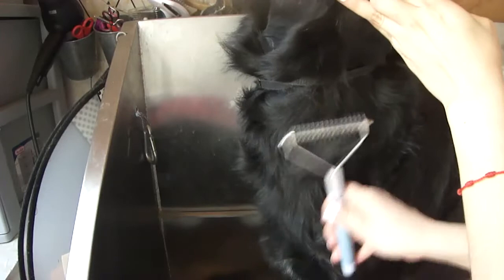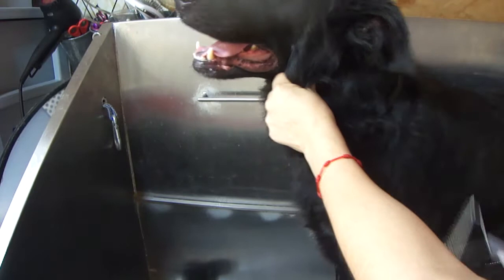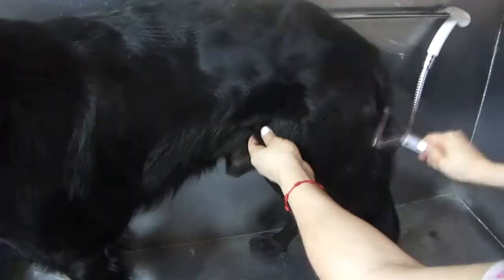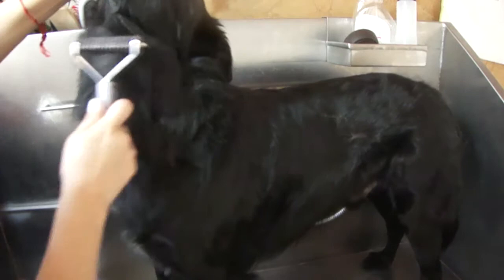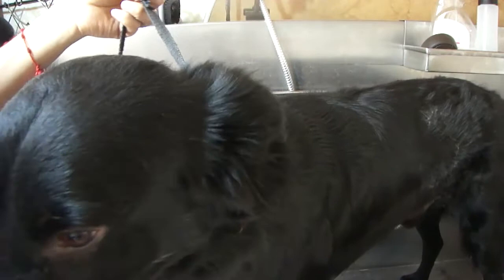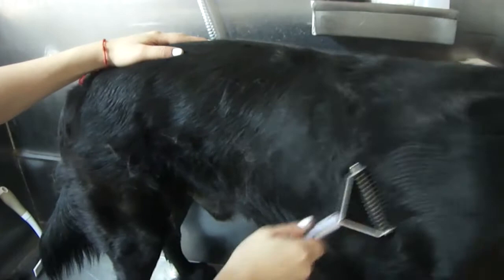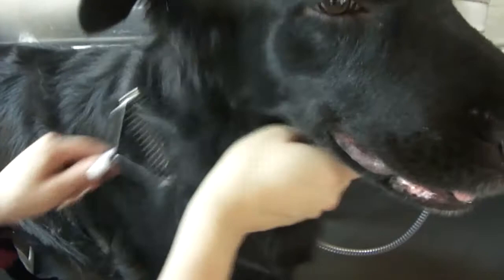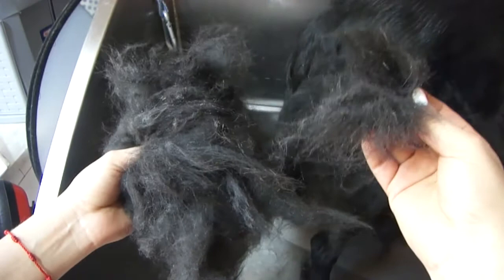Dog Grooming, De-Shedding a Long Haired Double Coated Dog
hey every one this video is about using the coat king to de-shed a german sheperd mix. leave your comment down below and enjoy! this de shed is pre bath! forgot to mention that in the video! sorry guys i had to mute from mins.